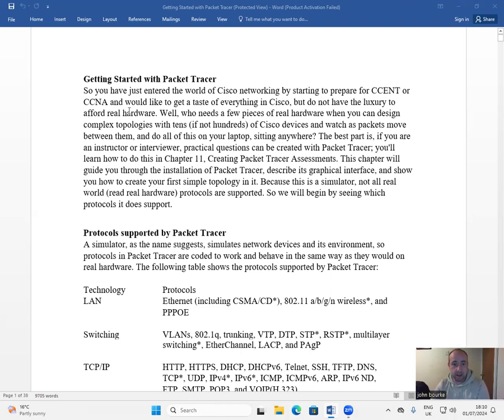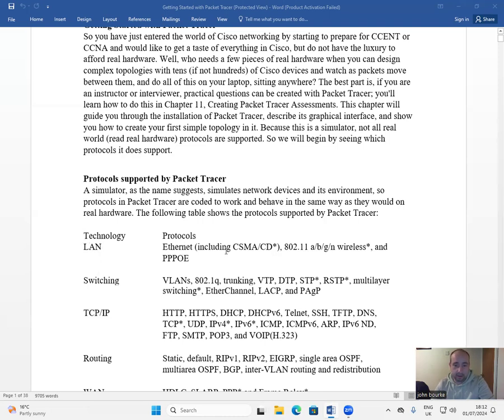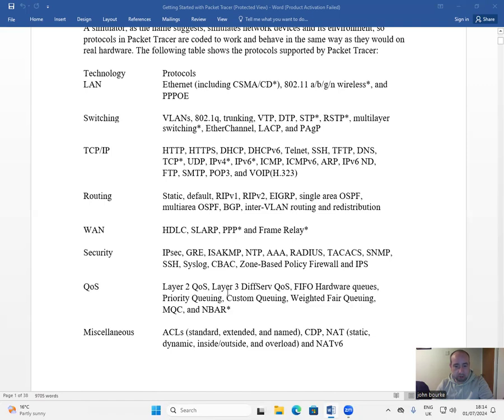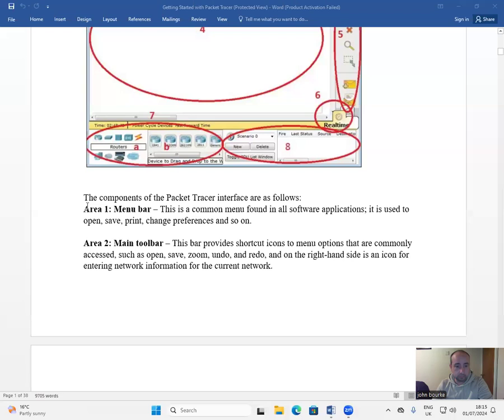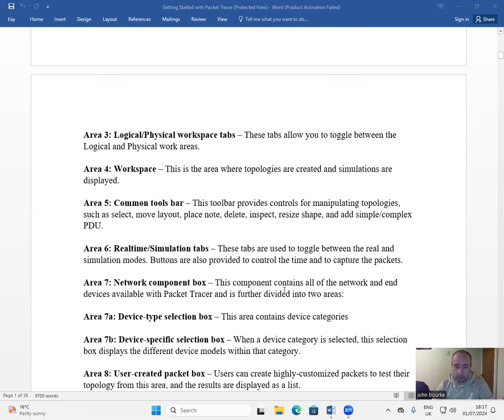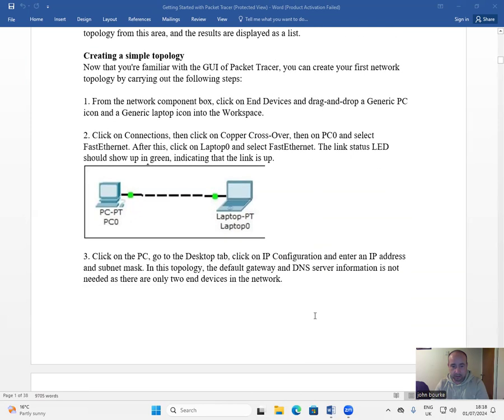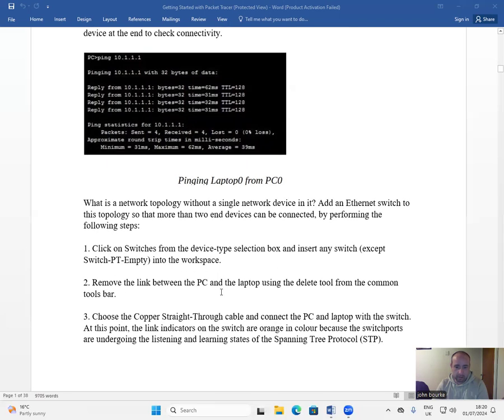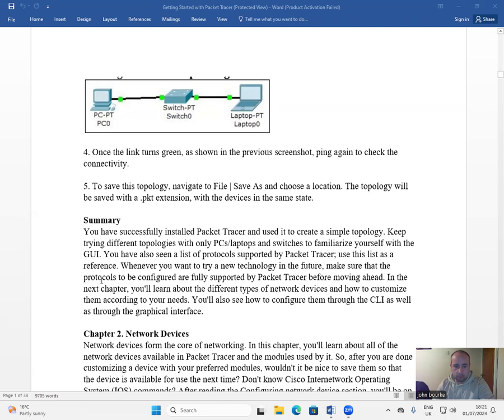Cisco Packet Tracer part 1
Getting Started with Packet Tracer
Protocols supported by Packet Tracer
Installing Packet Tracer
Windows
Interface overview
Creating a simple topology
Summary